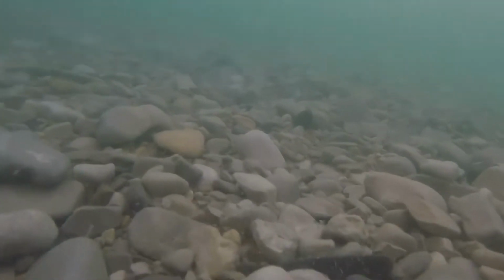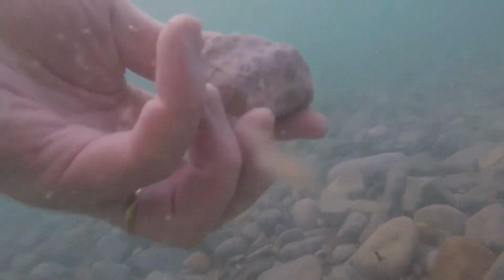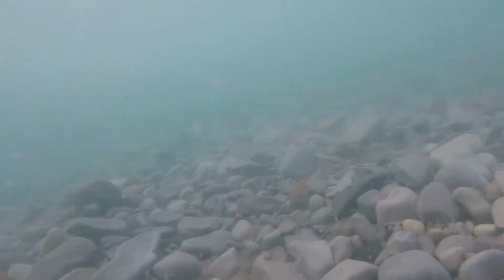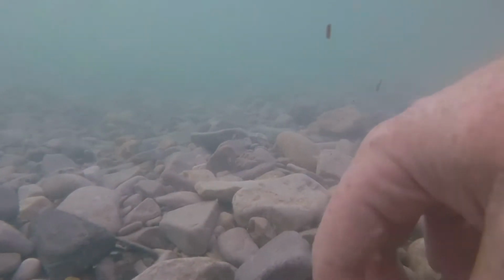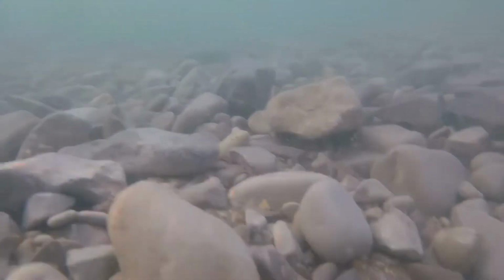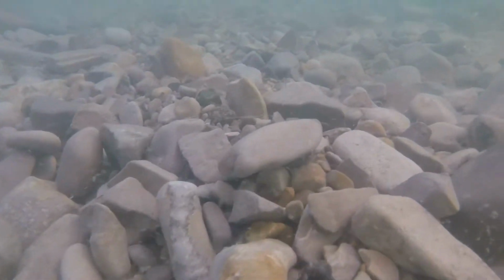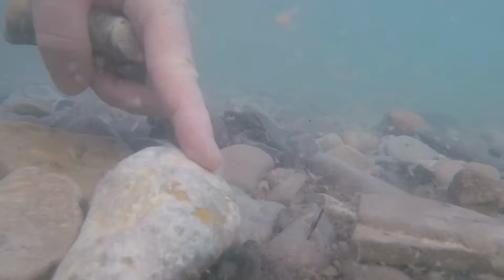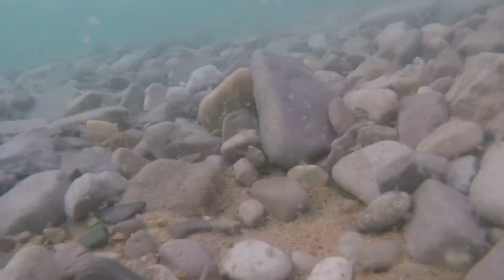Under water go pro Petoskey recovery part 1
Music written and performed by Dennis Carrick
Turkey clip by Heather Hoekstra